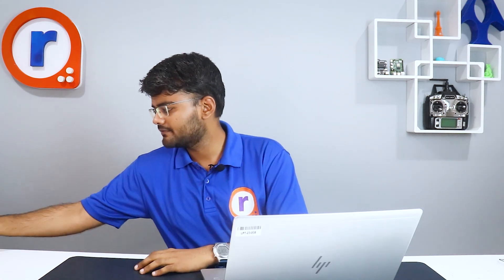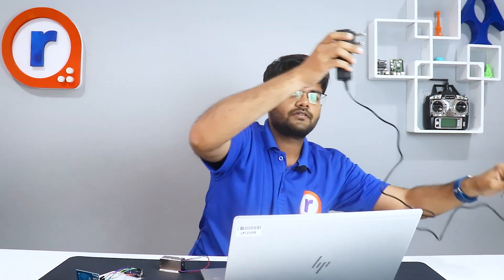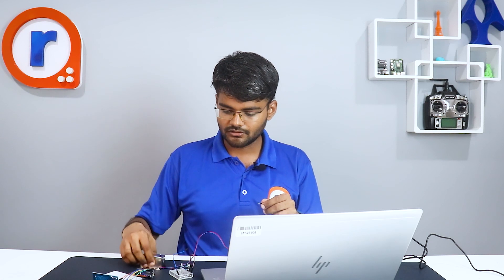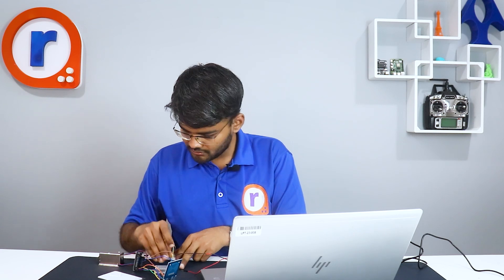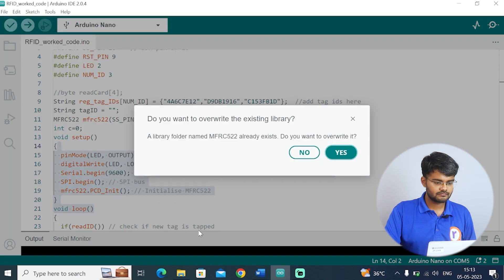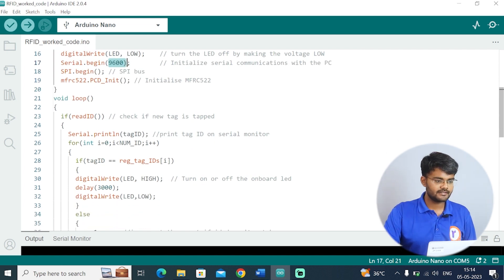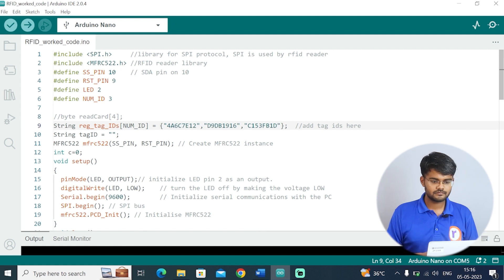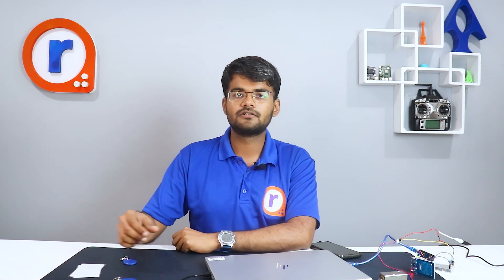How To Secure Your Home and Office with an Arduino RFID Door Lock - Easy DIY Tutorial!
Are you looking to increase the security of your home or office using RFID technology then this video is for you. It will guide you, How to create your own RFID door lock security system?

Only people having registered RFID tags will be allowed to enter. The door latch will open only when the registered RFID tag is tapped on it. You can choose which card ID to add or remove by modifying the code.

this video is an excellent resource for anyone looking to create a reliable and affordable home security system. It is a fun and rewarding DIY project that can be completed in just a few hours and provides peace of mind knowing that your home/office is secure.